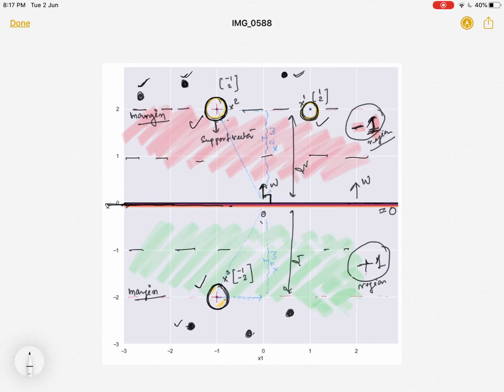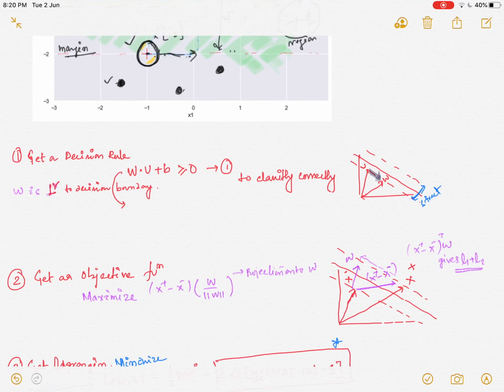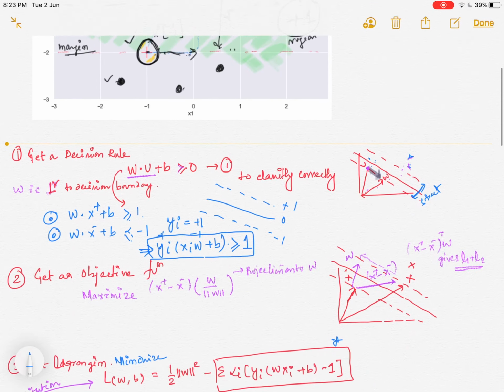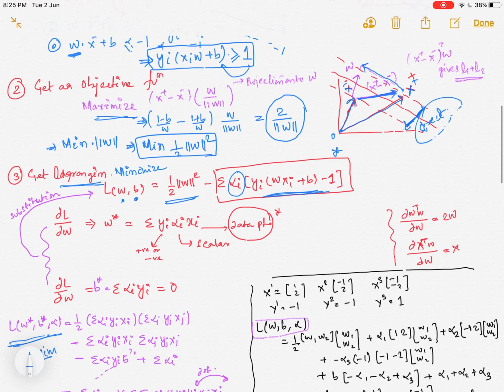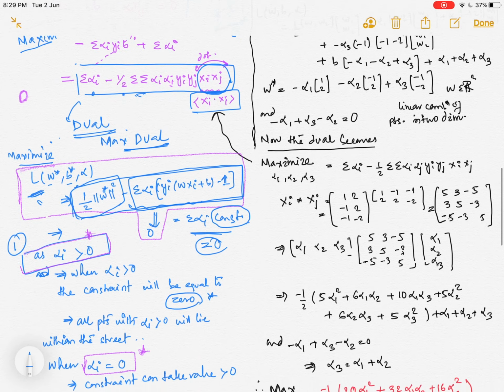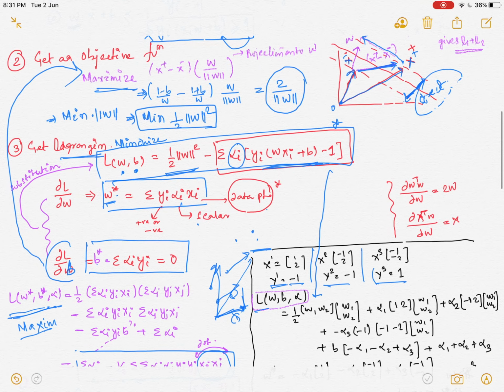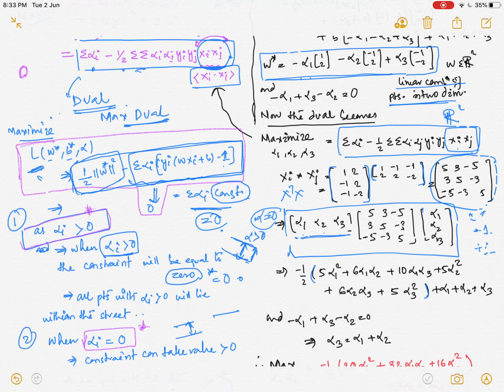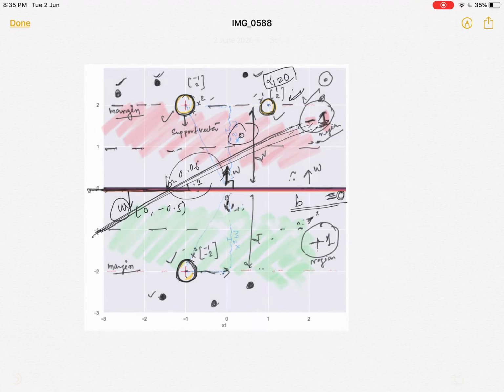SVM(support vector machine) math + example